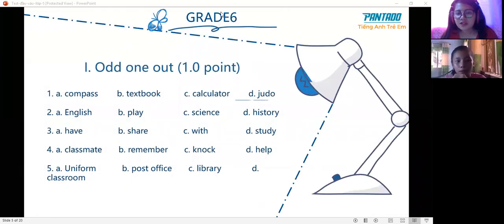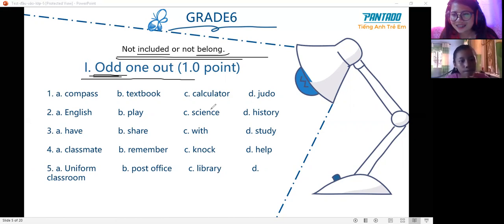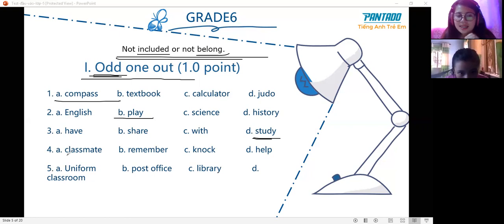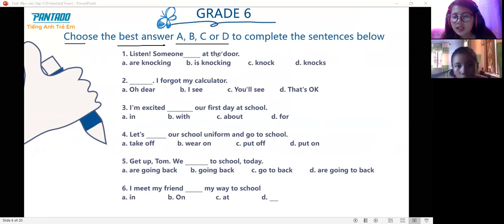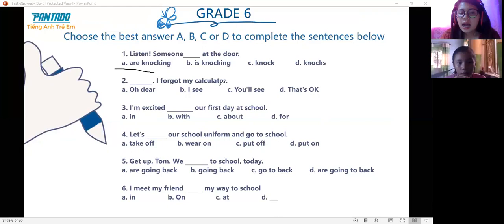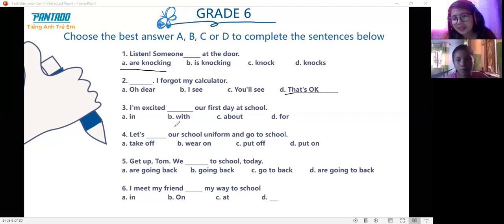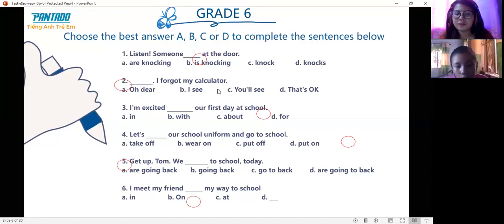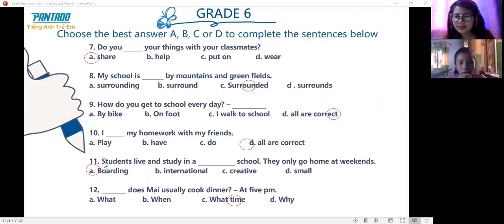HANH DEMO CLASS NOVEMBER 14,2019